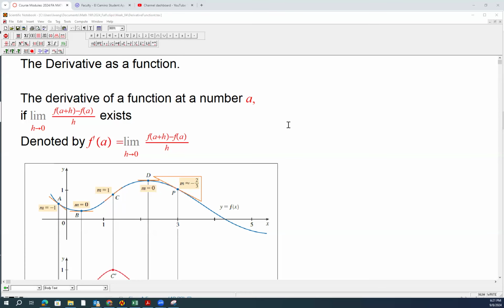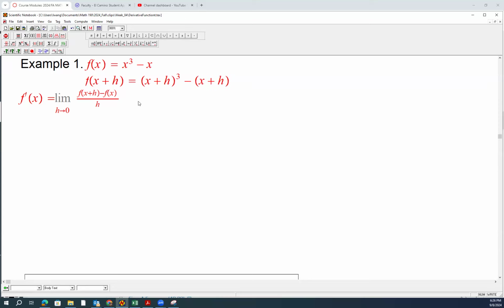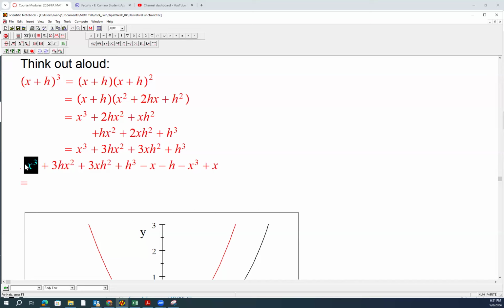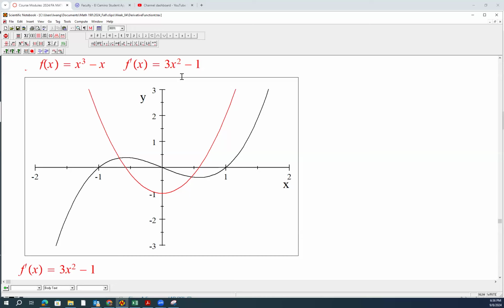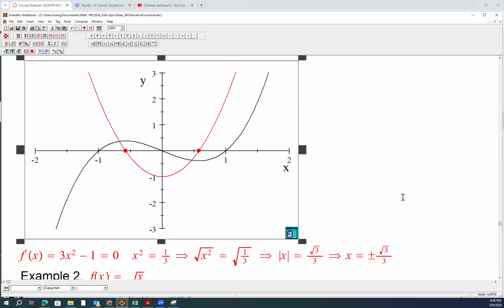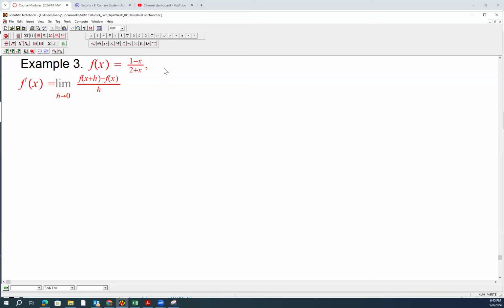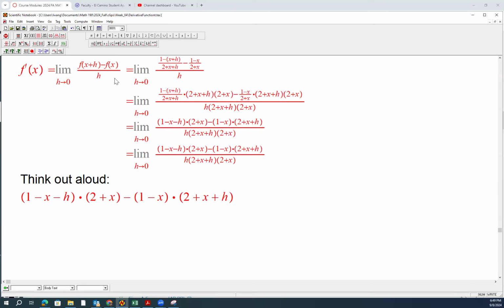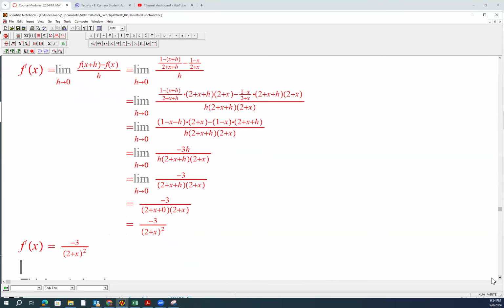Derivative as a Function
Find the derivative function by the definition of derivative, with examples.